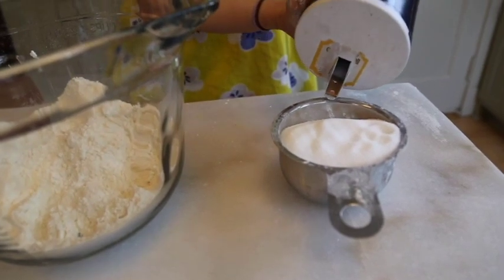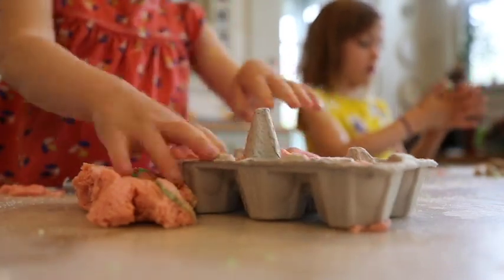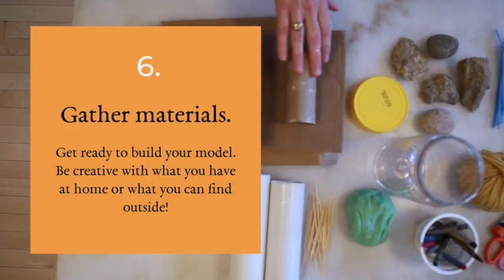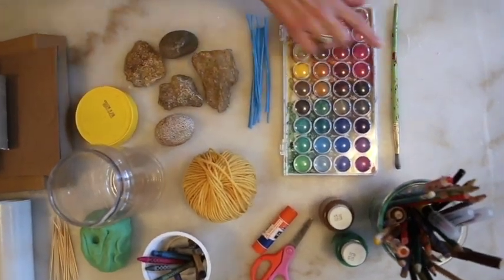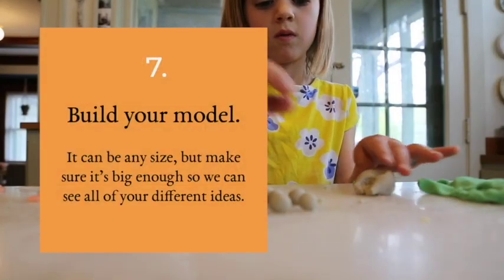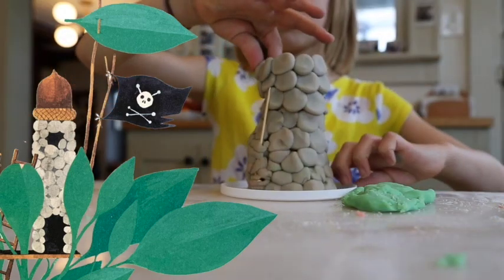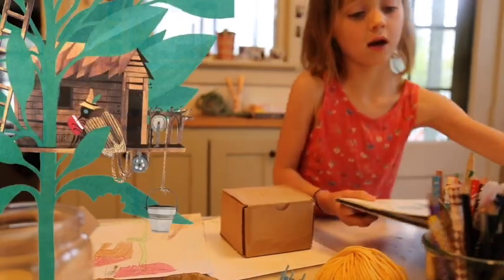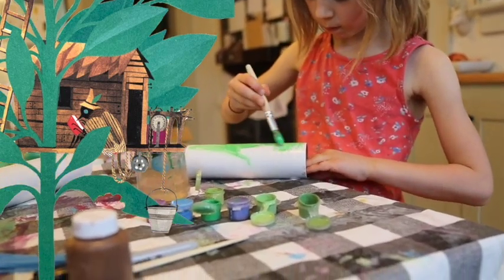hOle Lotta Time How To: Making Your Model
Hi friends! Jordan and Mira are back to show you how Mira's been working on her model for The hOle Lotta Time: Exhibit Design Challenge!